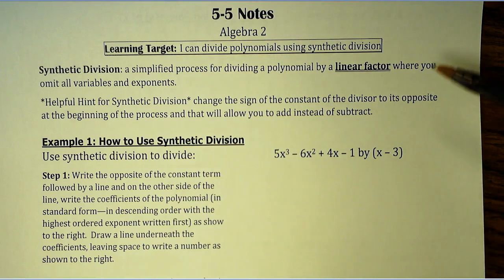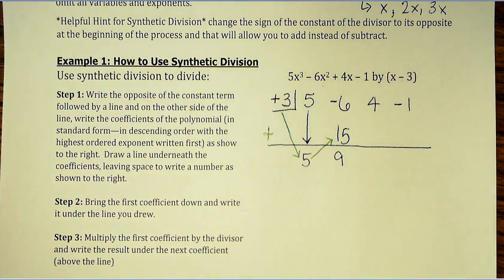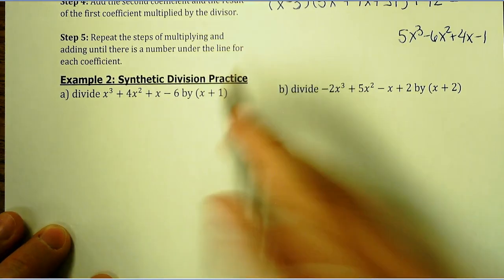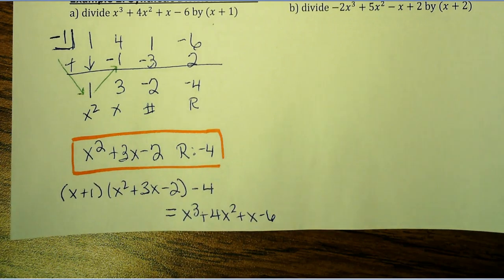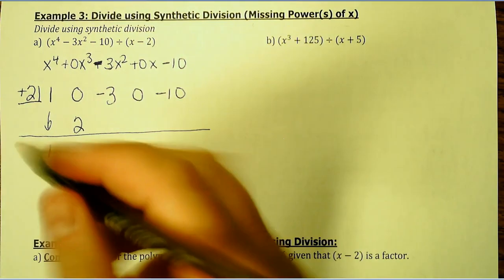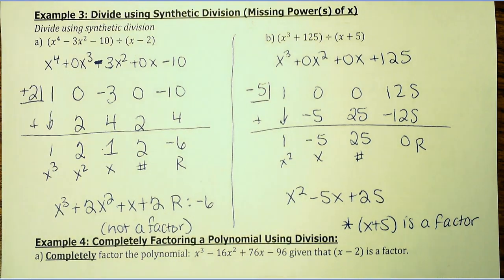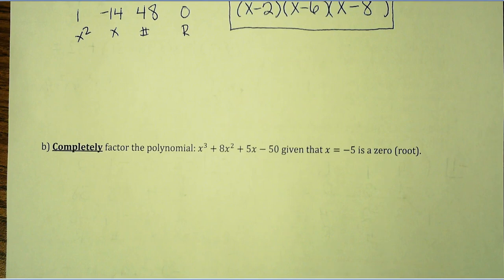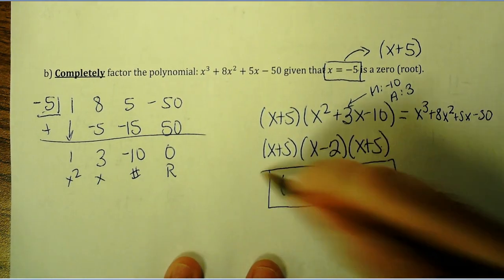A2 5-5 Notes: Polynomial Division